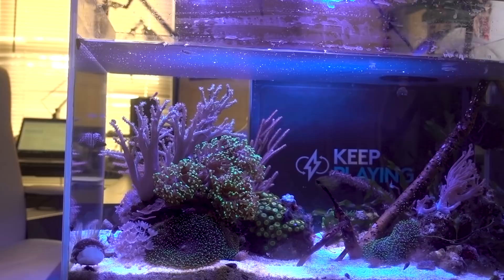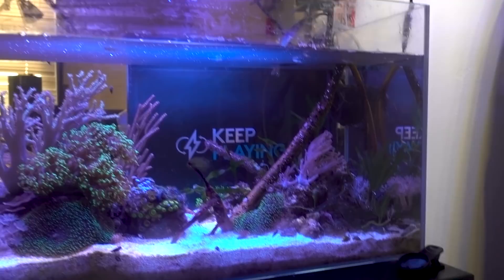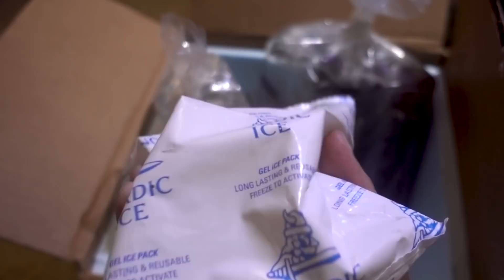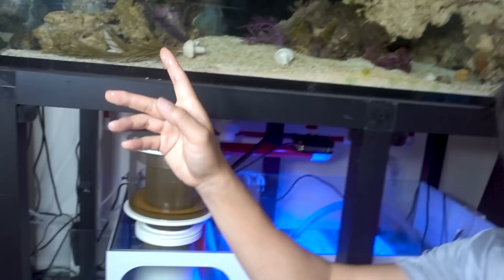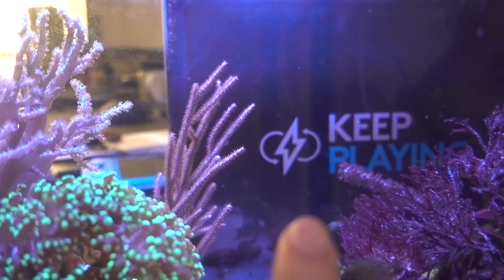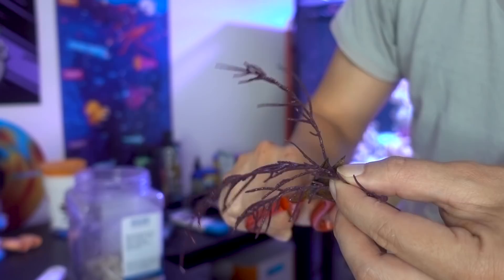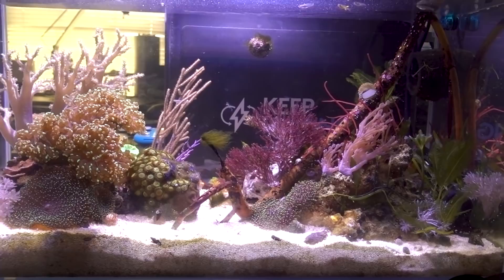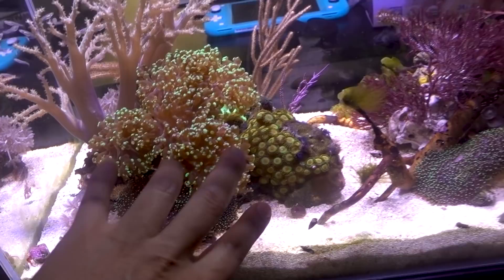How to: Frag & Grow Gorgonian / Sea Fan!! 🌊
Affectionately referred to as the "Poor Man's SPS," Gorgonians has a special place in my heart along with a few other easier to keep corals like the Finger Leather or the Frogspawn. It is not often that we find vertical growing corals that are easy to keep, so the Gogonain (Sea Fan) genre is on my list of top corals to keep in among my reef tanks!